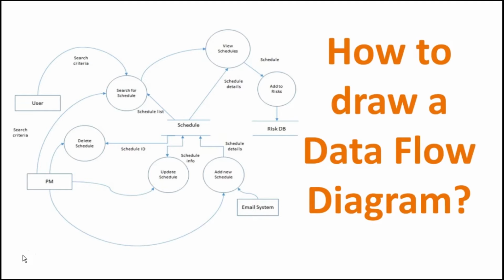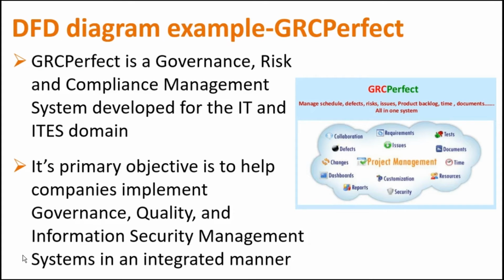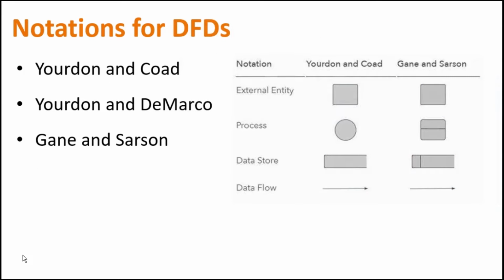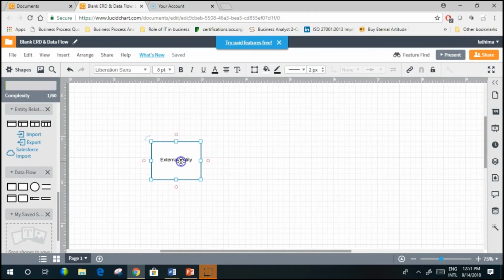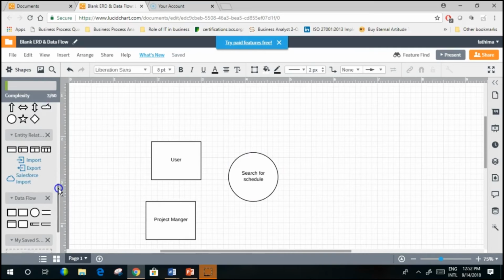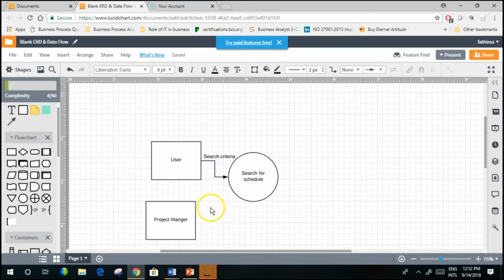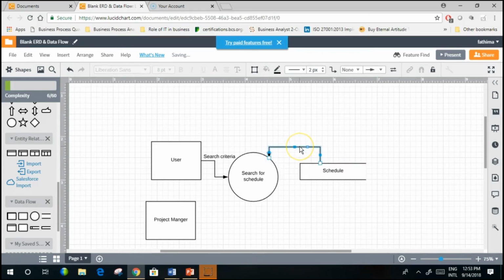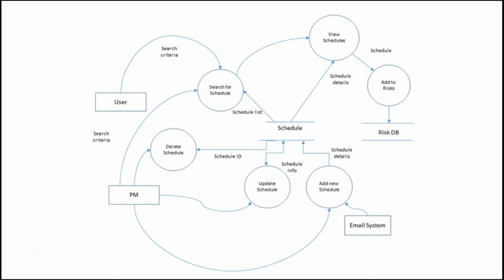How to Draw a Data Flow Diagram